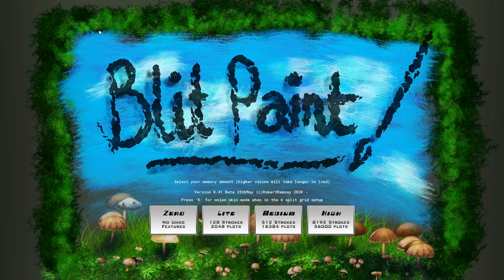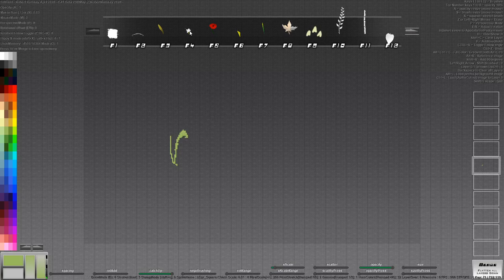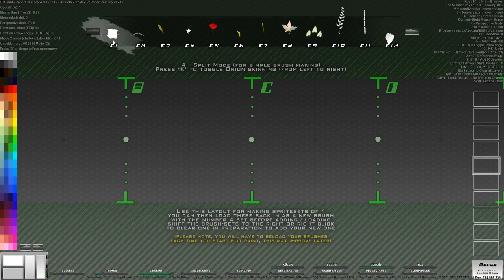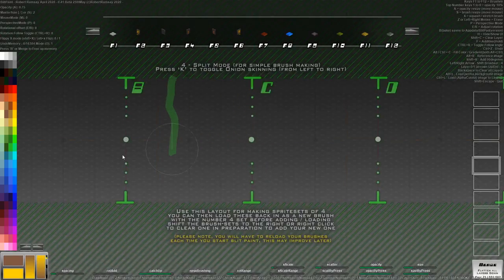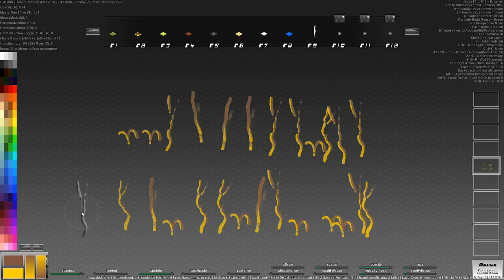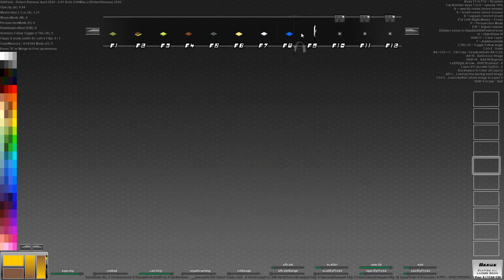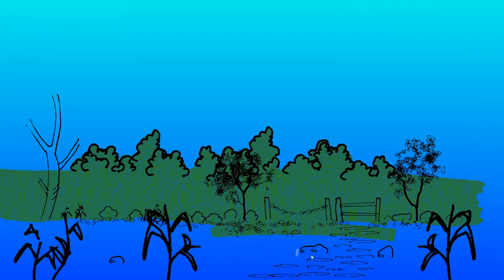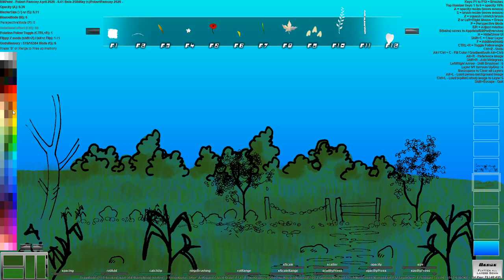BlitPaint V041 Summary